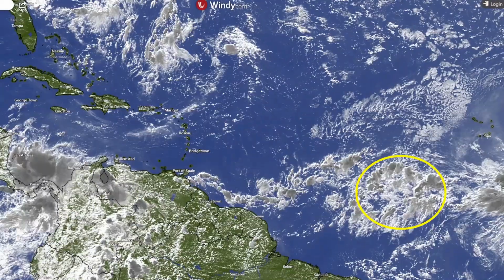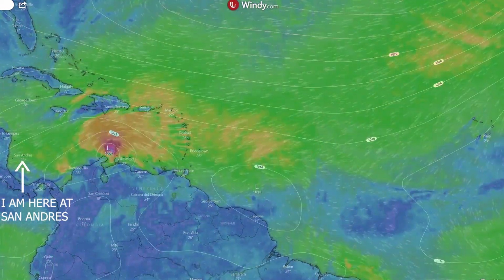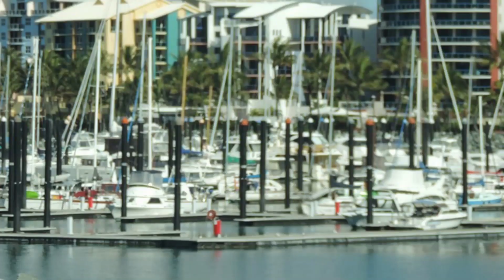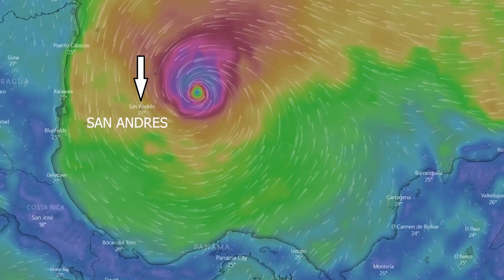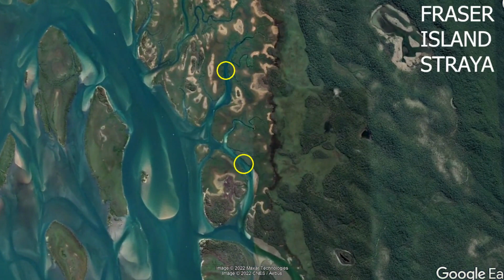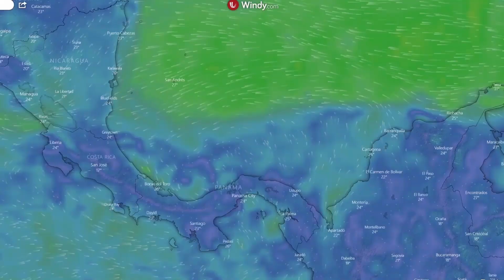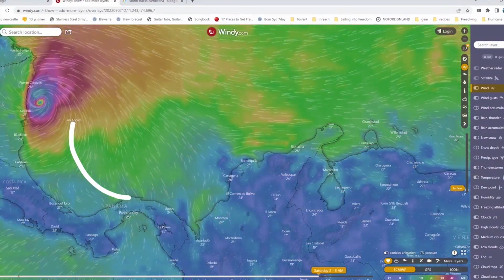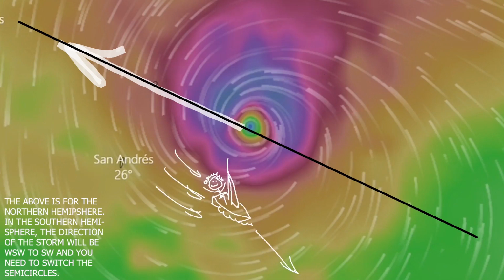I propose sailing the storm the whole way!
Kickstarter

While editing this, the forecast has changed for the worse. The depression is lessening and going further north so the winds down low shooting me in to Panama will be less .but I still have some hope it will come good :)